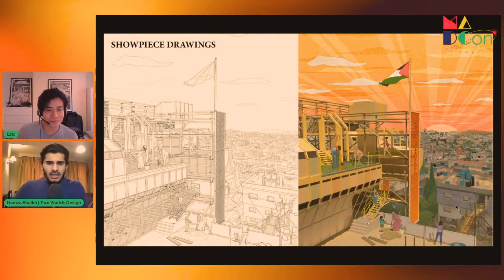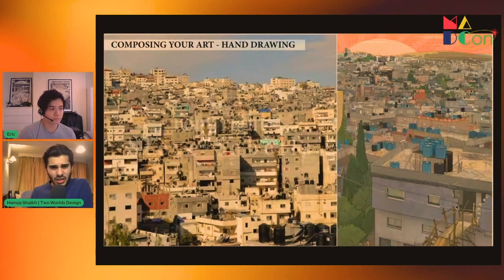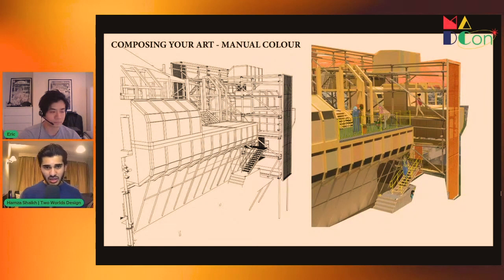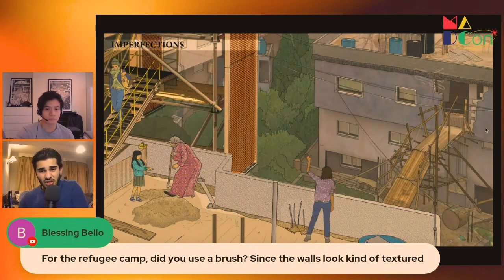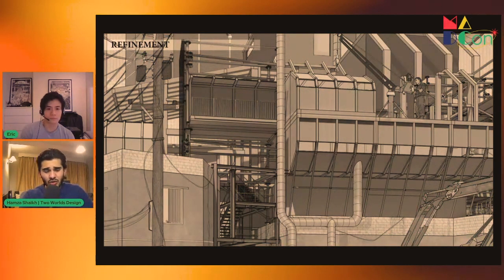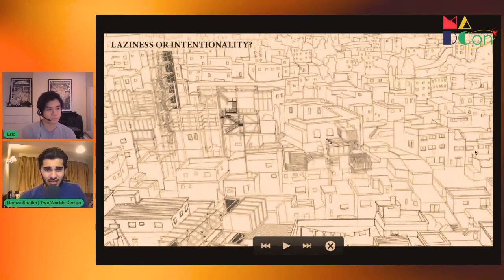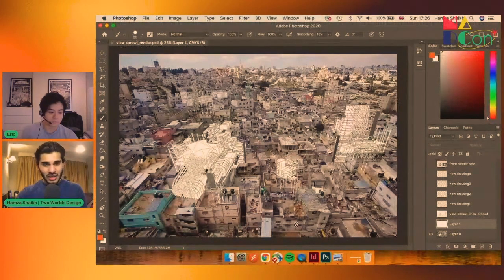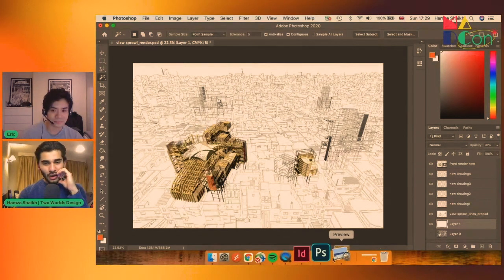Architecture Drawing Process Revealed - Hamza Shaikh | CRAZY DETAILS | University of Westminster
[Timestamps below...] In this video, Hamza Shaikh reveals the complex processes behind creating immensely detailed architectural drawings. The step-by-step process will help university students gain insight into drawing methodology which is never taught in education. This tutorial/workshop was filmed as part of the 2020 MAD Con event by the MAD collective. Check out the MAD Collective YouTube channel for more about the groundbreaking event.

Project is called: Ad Hoc Autonomy
Completed at: University of Westminster, London

Timestamps:
00:00 - Overview and advice
04:26 - Composition
08:17 - Details
13:07 - Style & Characters
14:46 - Vector Vs Raster
16:15 - Live Photoshop example